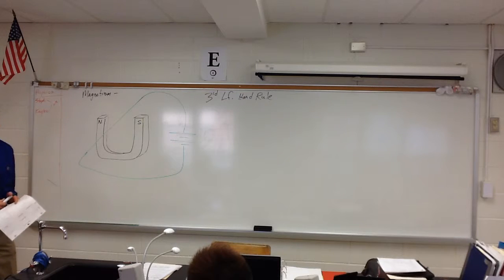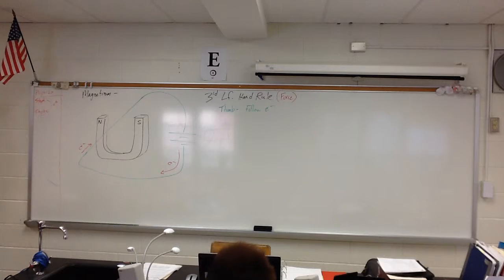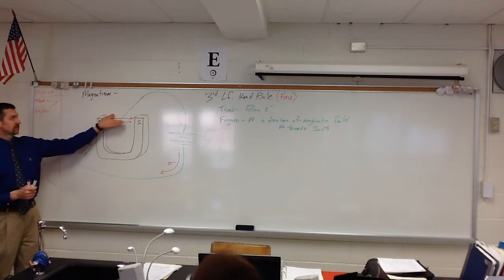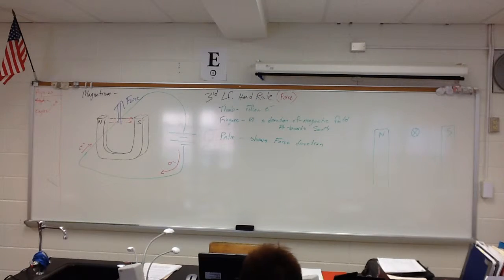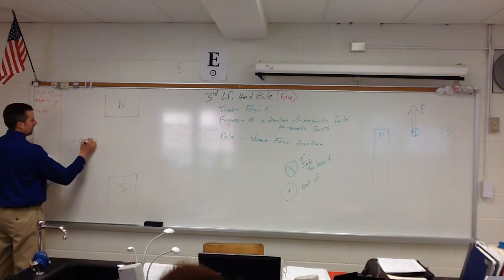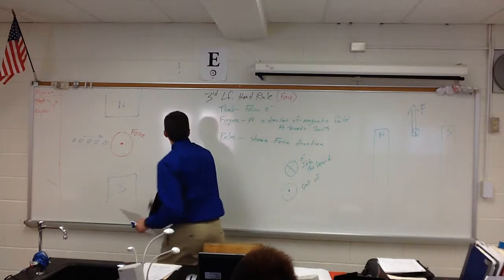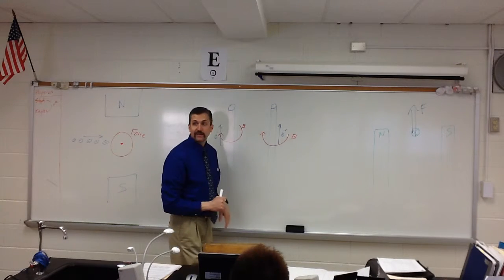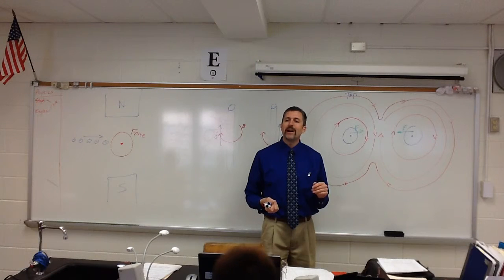Left hand rule 3 - 4/14